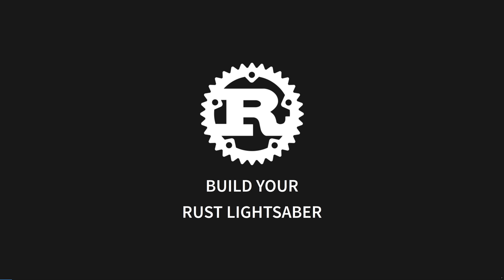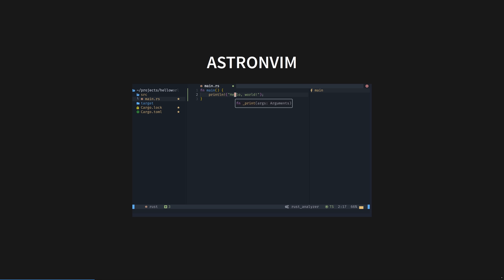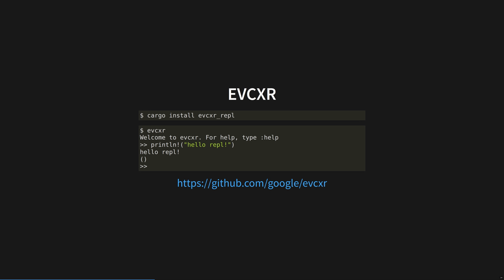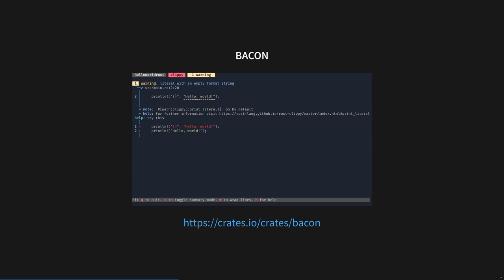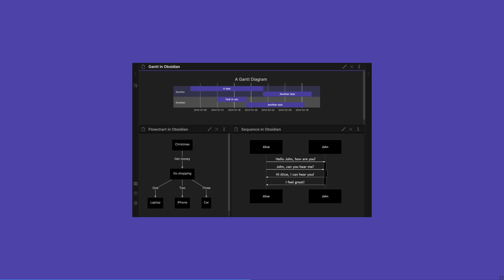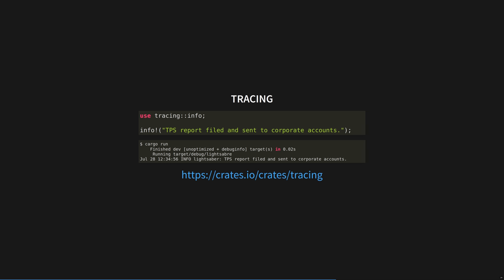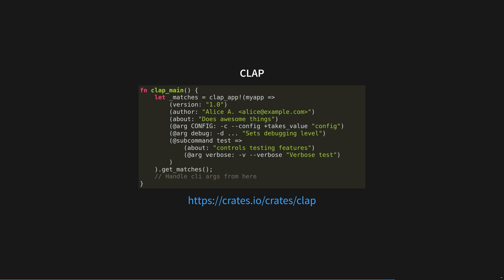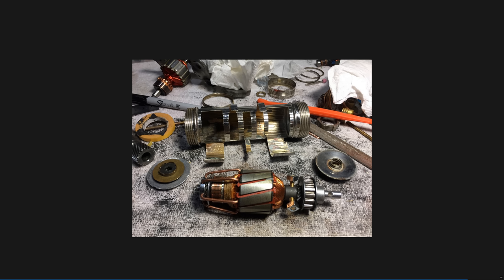Build your Rust lightsaber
A lightning talk showing you how I built my Rust toolkit, and giving you options for how to build you own.

All my videos are built in compile-checked markdown, transcript sourcecode available

All corrections are in the pinned ERRATA comment.